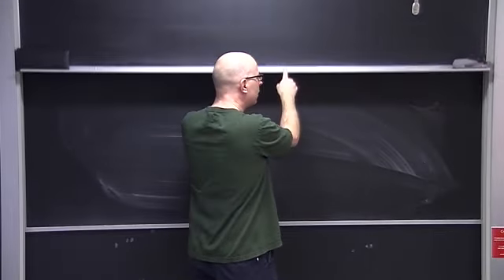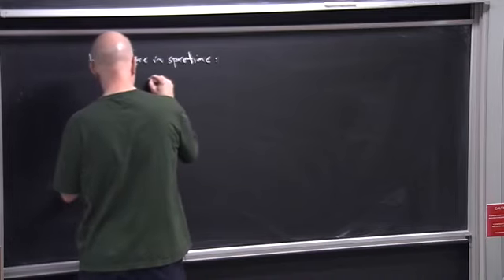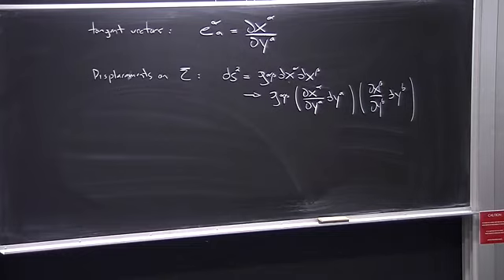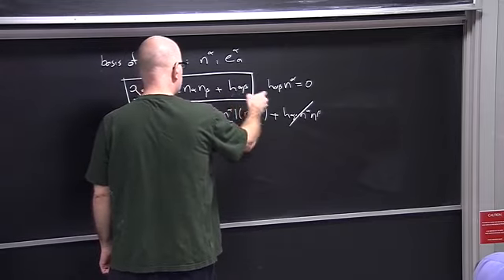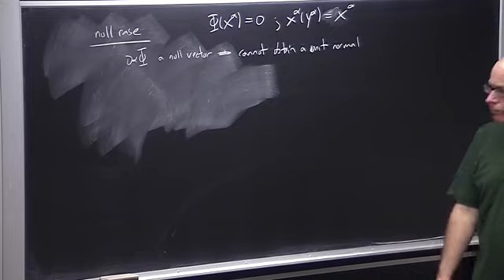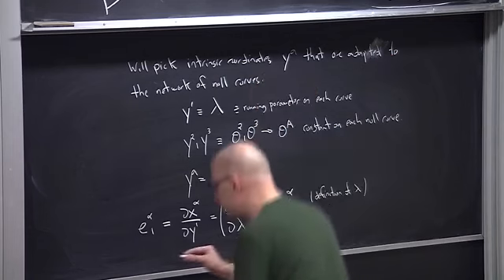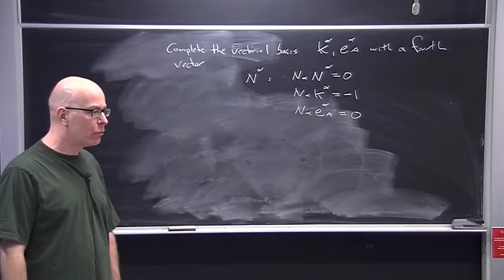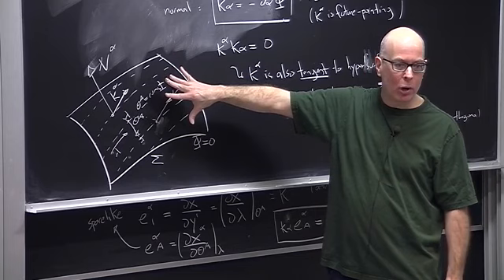An advanced course in general relativity Lecture 9